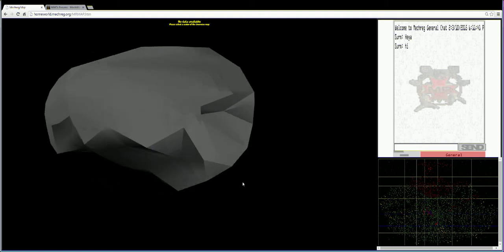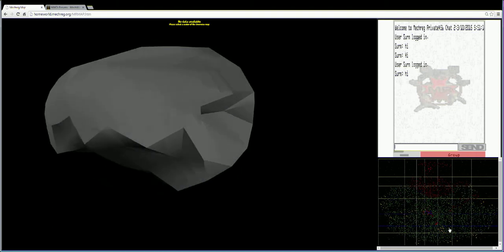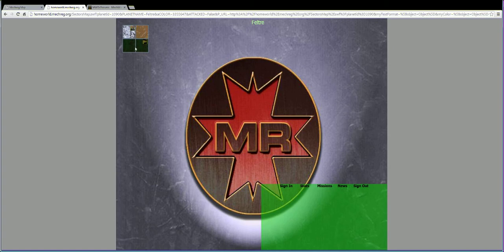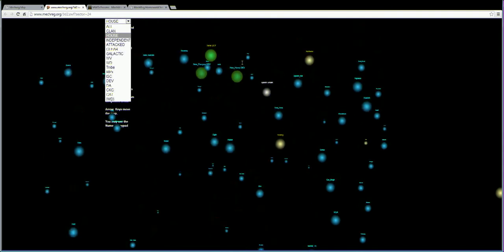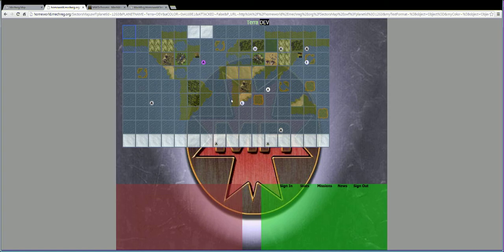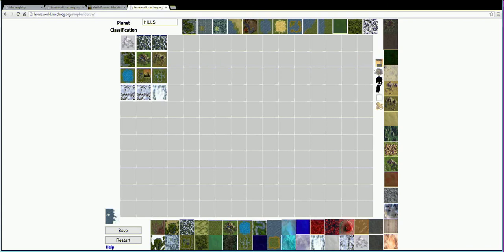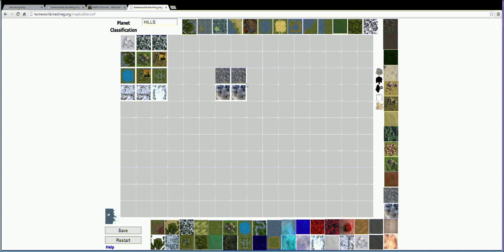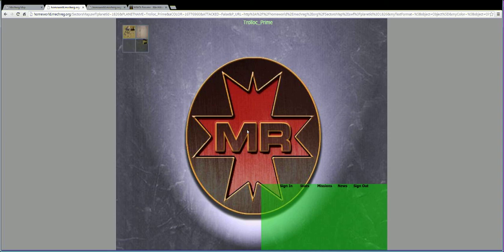Homeworld - Mechwarrior Registry Planetary League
Homeworld was the next evolution of the planetary resource based multiplayer league for the MechWarrior franchise. Homeworld refers to the ability of players and groups to own and travel through terrain specific sectors on planets throughout the BattleTech galaxy. In essence, players could establish a Homeworld.